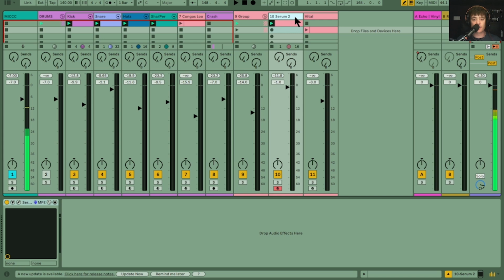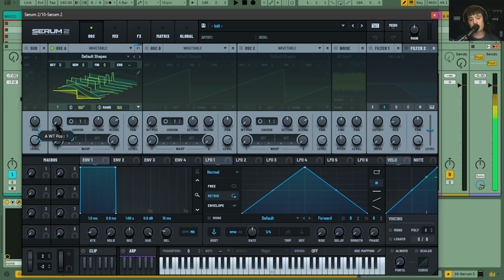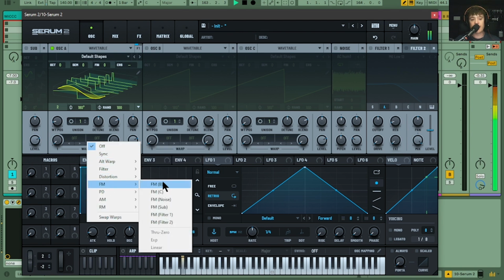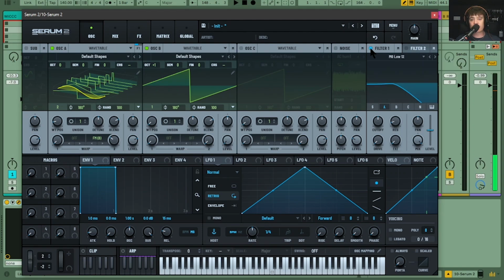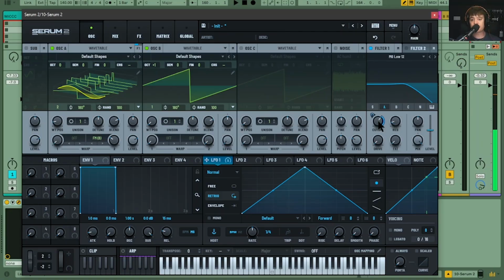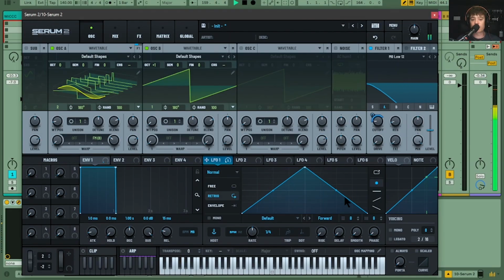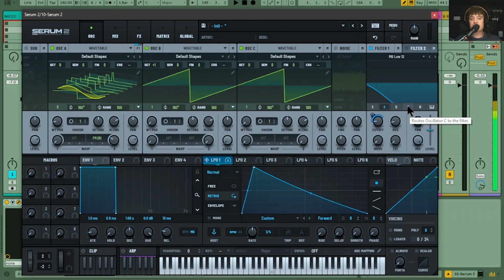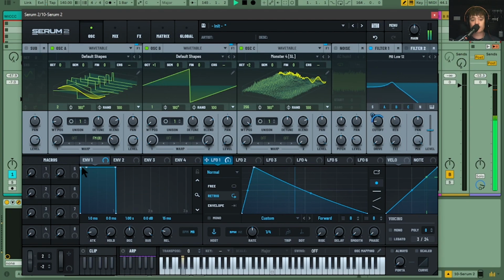Getting Started with Serum 2: Bosh's Ableton Beginner Bits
This is part 2 of a series of videos where I show you how to get started using a Wavetable Synthesizer. This episode is about Serum 2